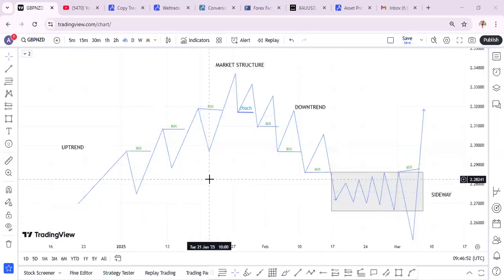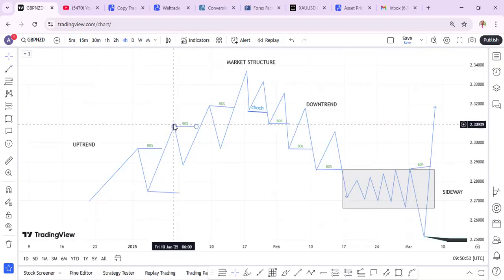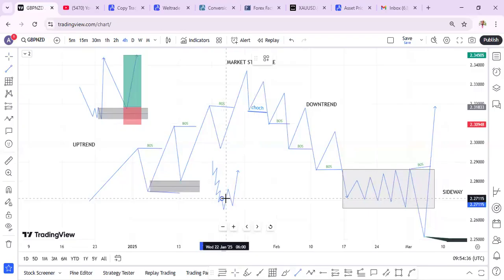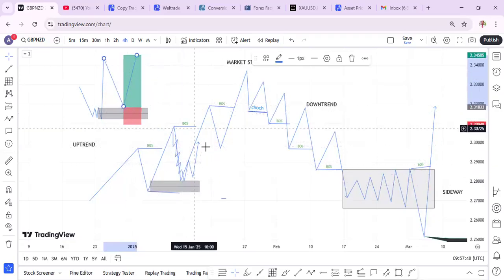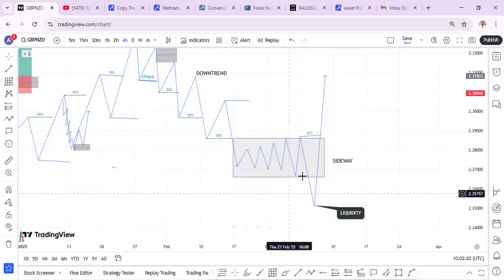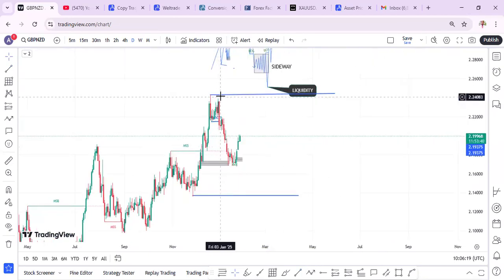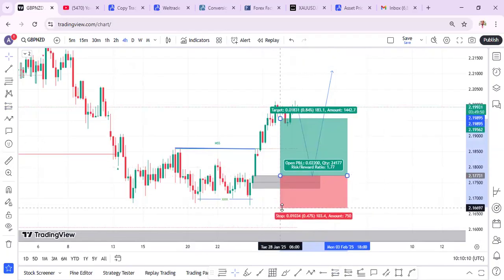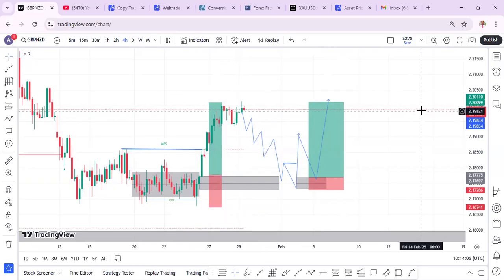ADVANCE MARKET STRUCTURE CLASS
HOW TO TRADE MARKET STRUCTURE LIKE A PRO